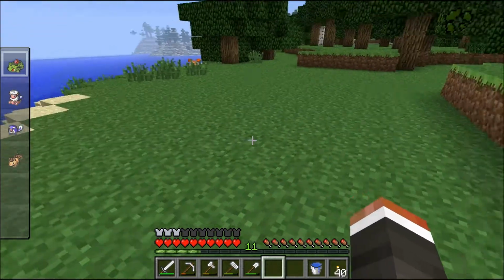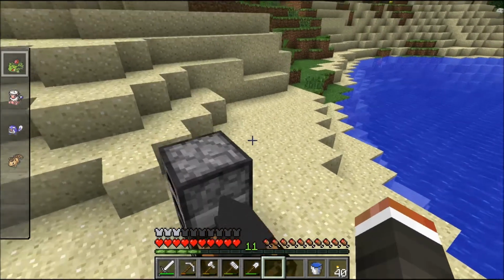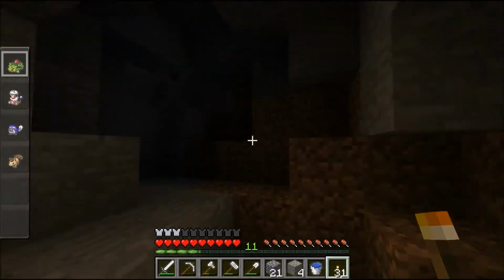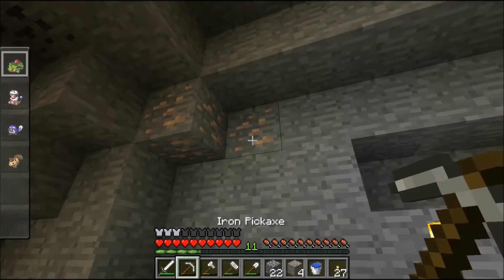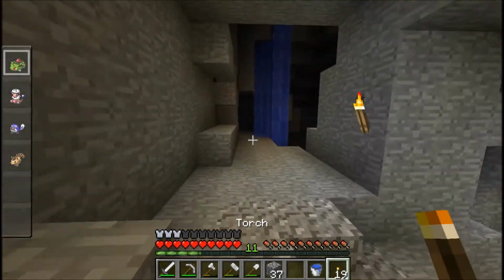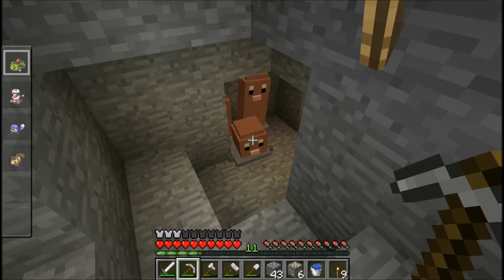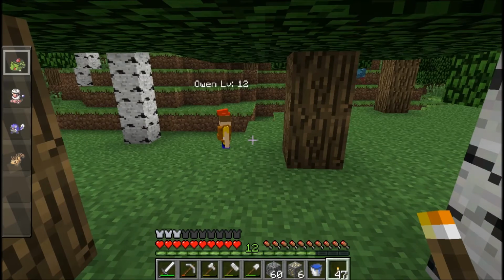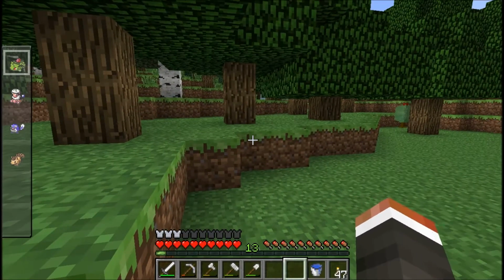Synthenos's Pixelmon Excursion - Episode 2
In this episode, Synthenos goes on a caving expedition and finds some rocks, dirt, and gravel. How exciting!

Thank you to (now retired) open source musician, Torley Wong, for his track "8"